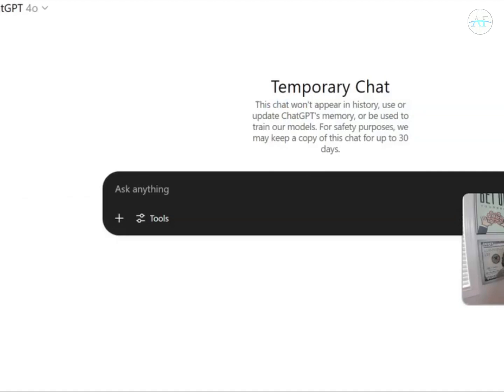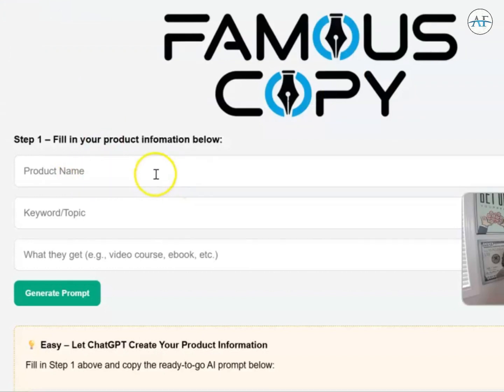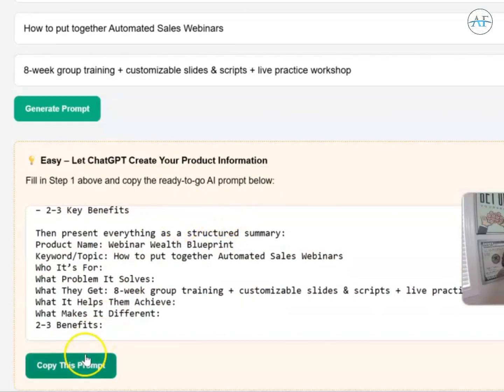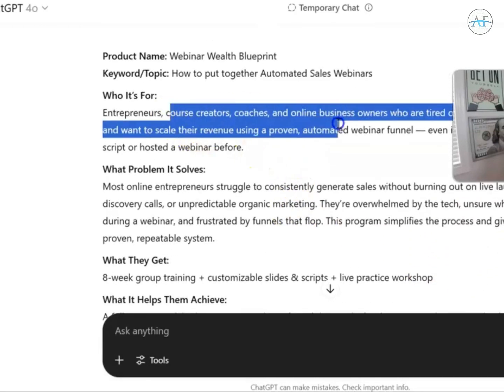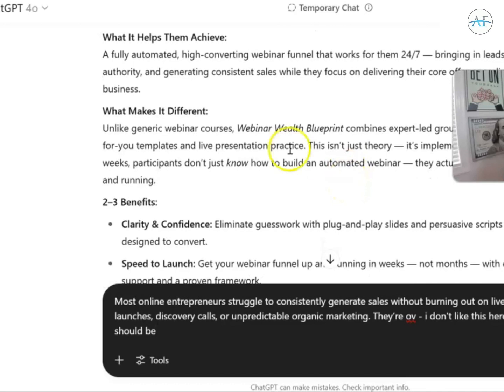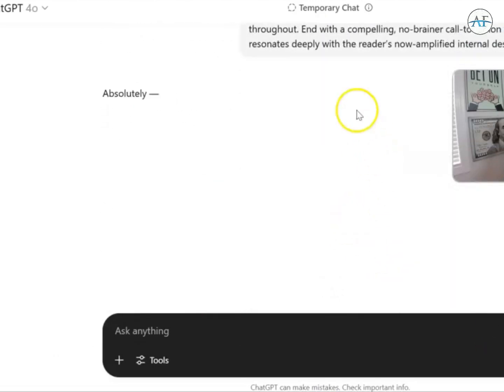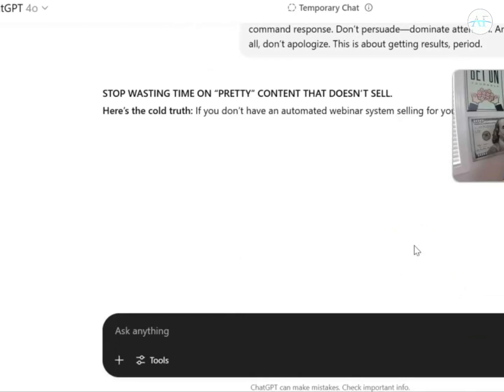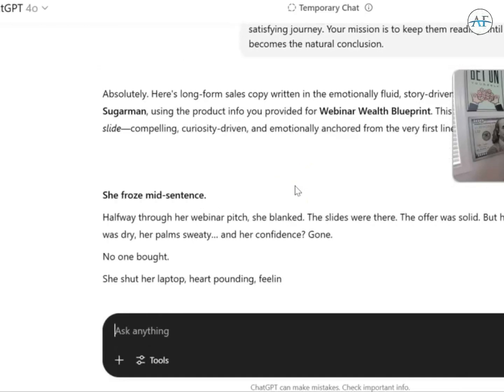FREE Famous Copy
25 Iconic Copywriters Create UNLIMITED Done-For-You Attention-Grabbing Sales Copy In Seconds Using FREE Ai...